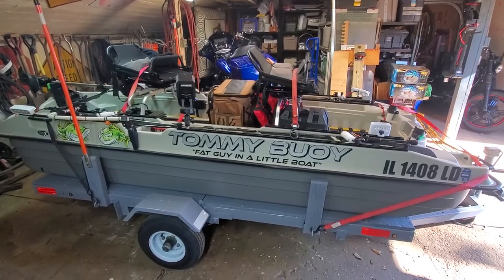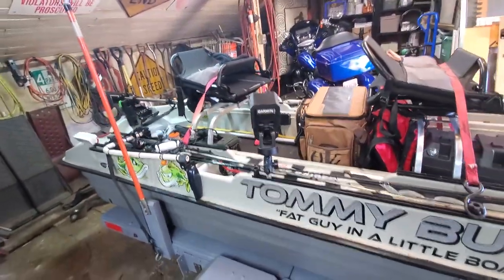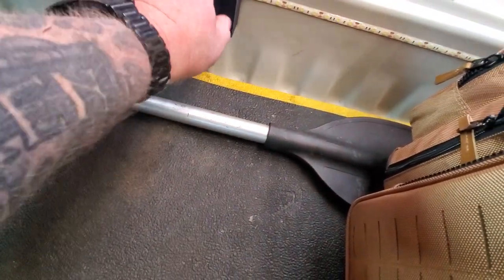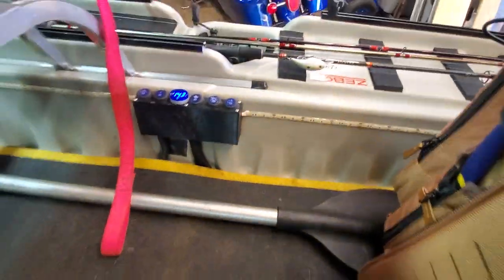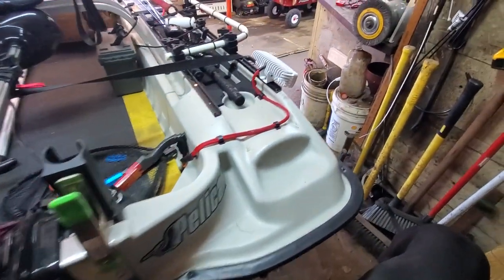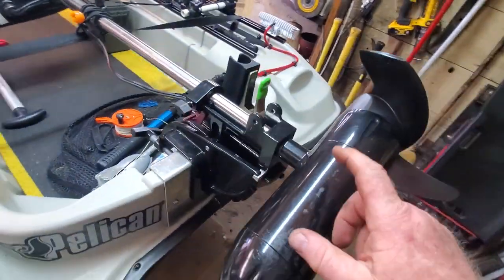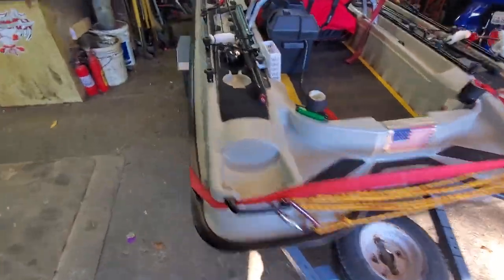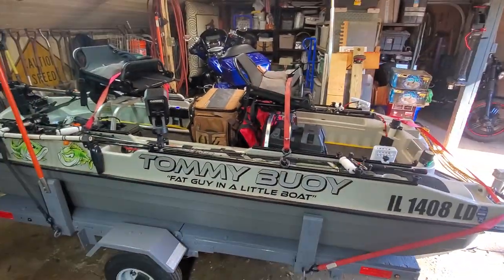pelican bass raider 10e and trailer end of season update